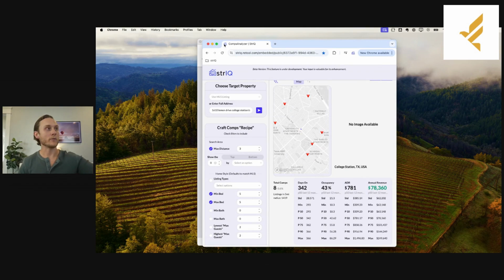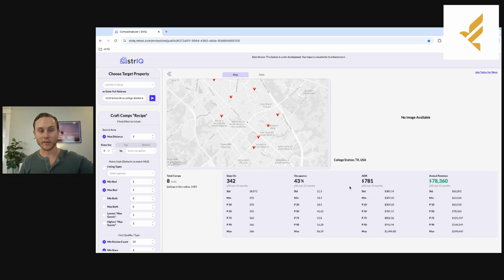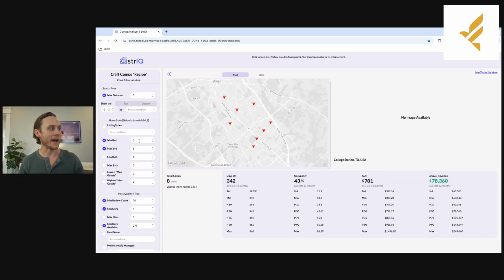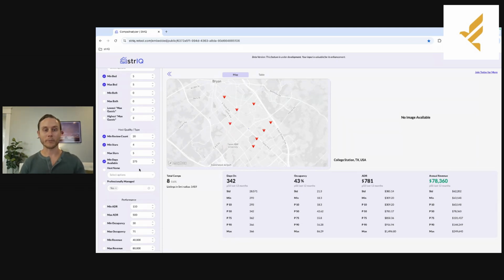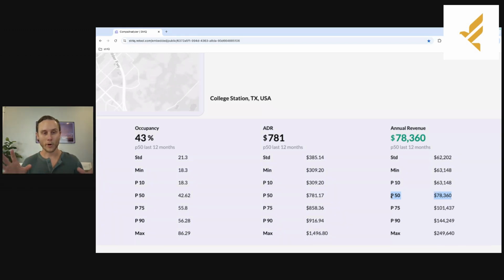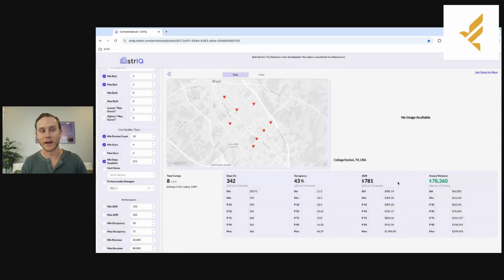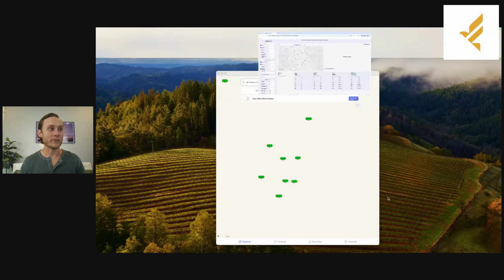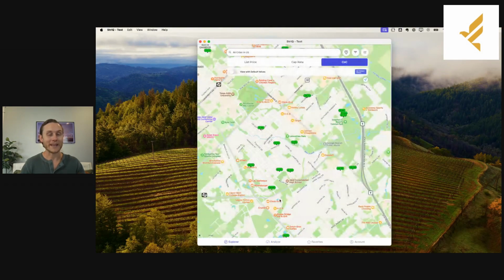Step 3: Lear How to Underwrite Properties (Part 2 - Final)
Part 2 of 2: Learning how to underwrite properties using strIQ